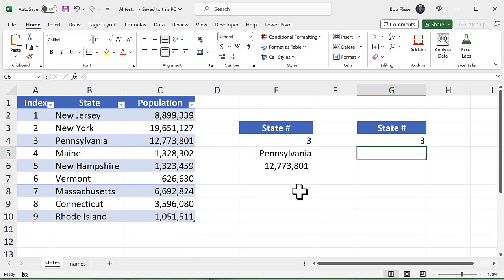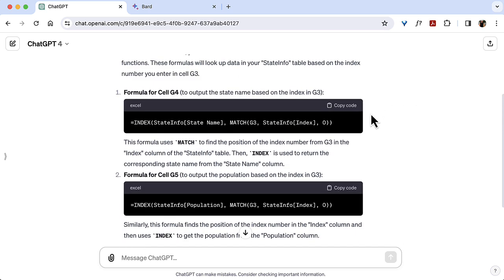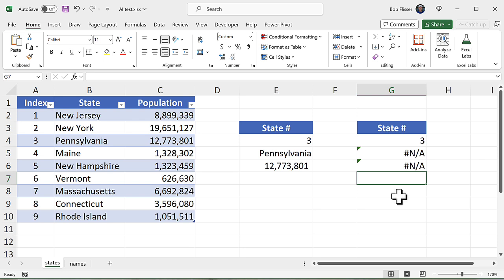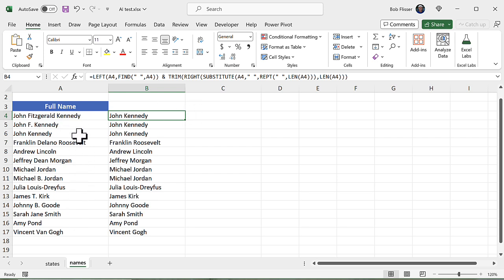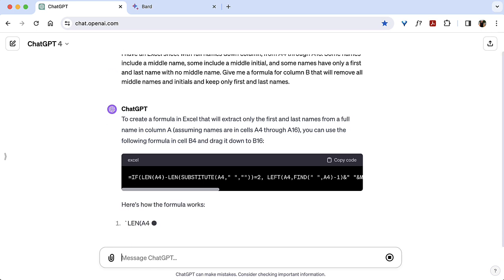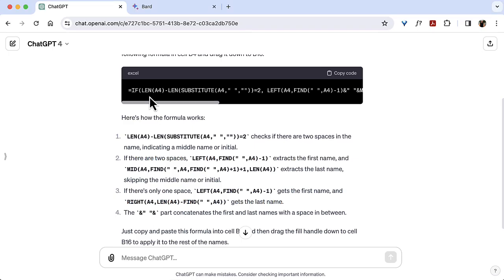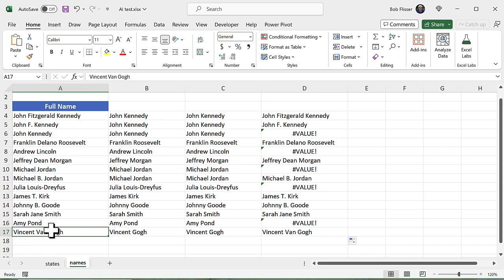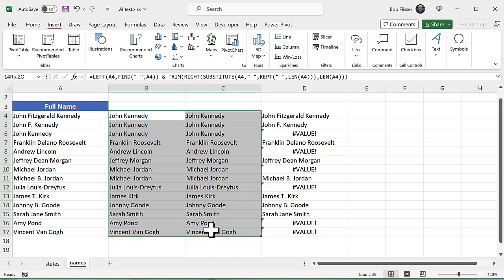ChatGPT vs Google Bard in Excel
Comparing ChatGPT vs Google Bard in Excel

Between the Sheets, Episode 56:
More AI tests! We test ChatGPT 4 and Google Bard to see if they can solve one easy and one difficult Excel problem.